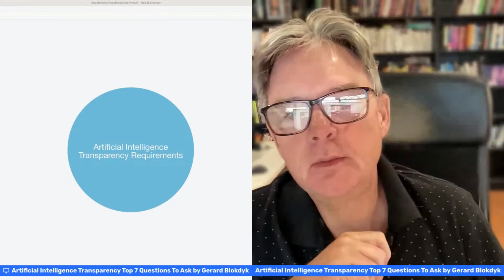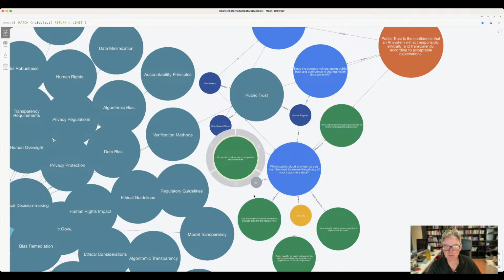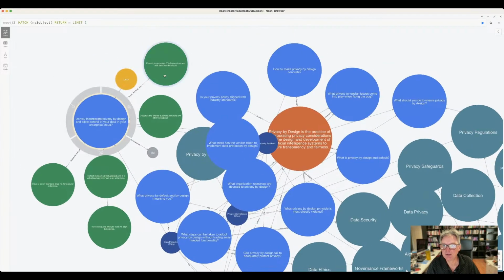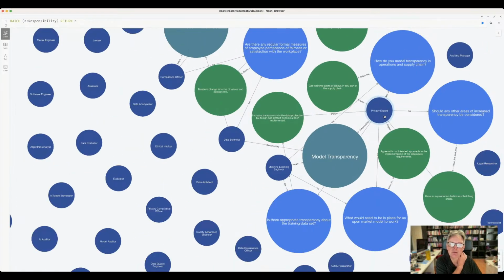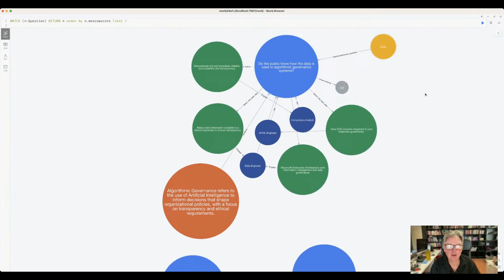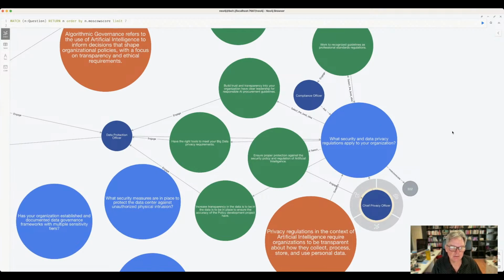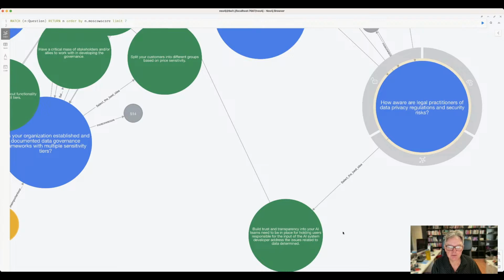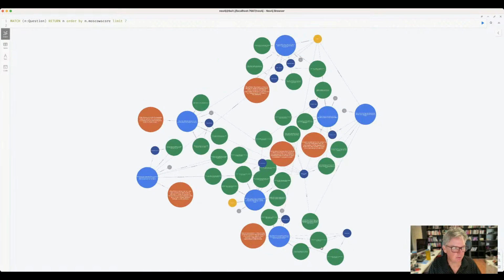Artificial Intelligence Transparency Top 7 Questions To Ask by Gerard Blokdyk